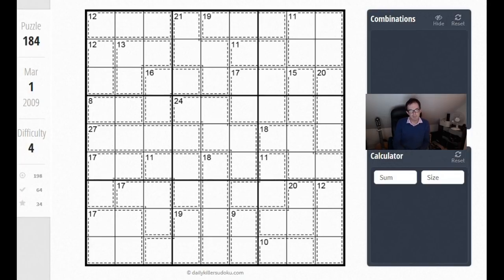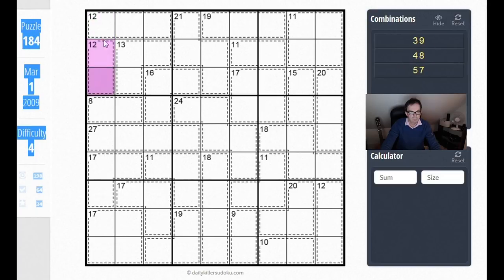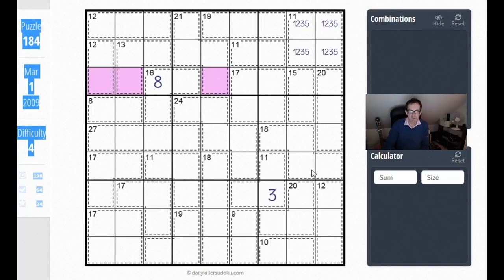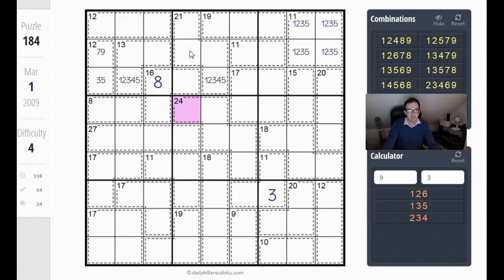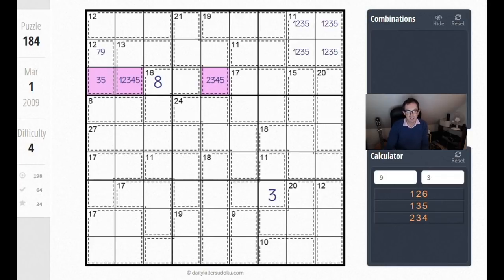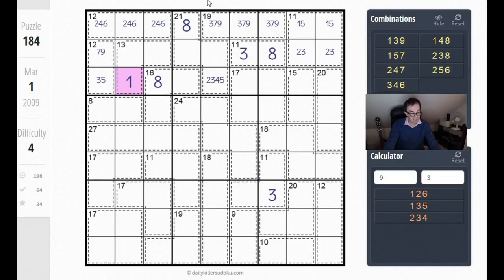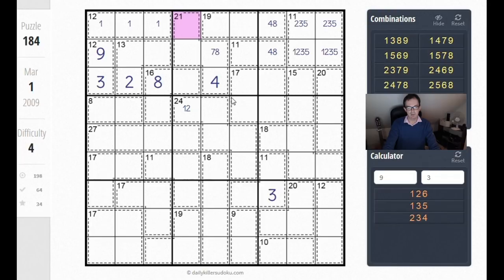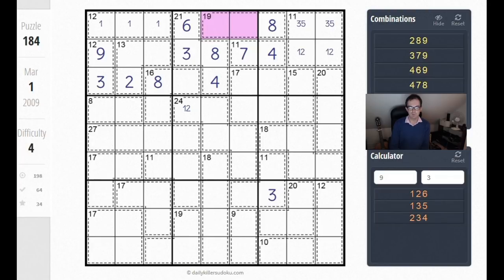Another Quick Tip To Improve Your Killer Sudoku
This puzzle from dailykillersudoku.com is over 10 years old but has an average solve time of well over an hour - despite being rated only 4/10.  This grading is horribly misleading, this is a brute.  Give it a try and then take a look at one way of making logical progress.